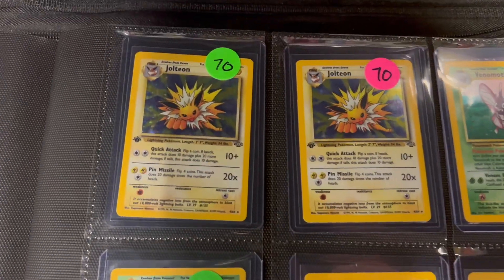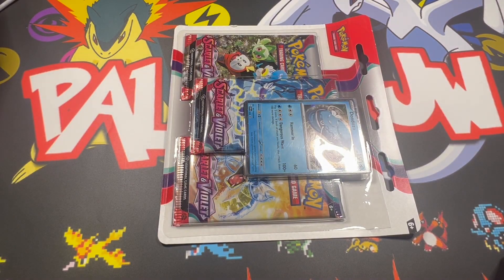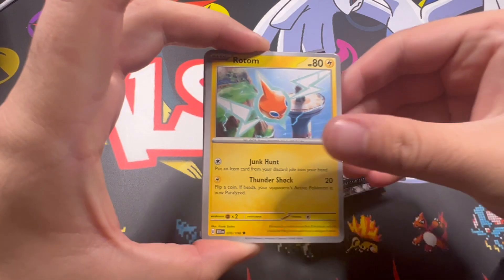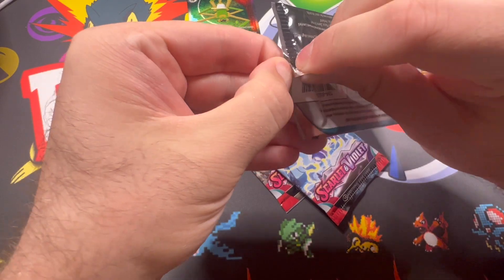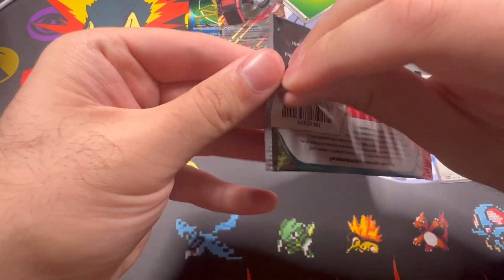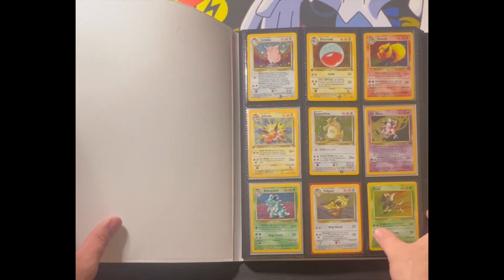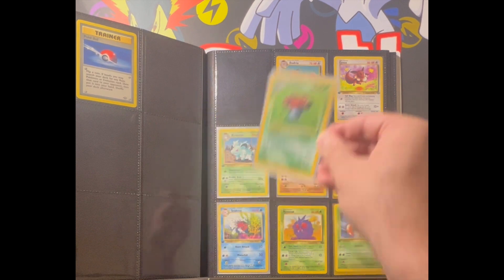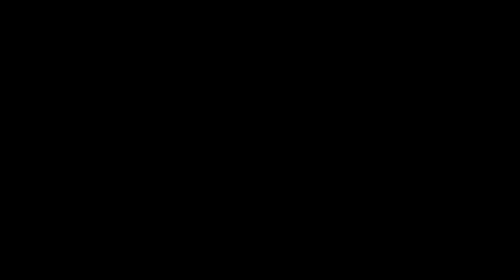HUNTING POKEMON CARDS AT A SPORTS CARDS SHOW!? JOLTEON?!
WE WENT TO A SPORTS TRADE SHOW TO SEE IF WE COULD FINISH OUR JUNGLE MASTER SET LETS SEE WHAT WE FIND AND IF WE CAN FINISH JUNGLE :)

Selling Cards & Other Goodies Check it out